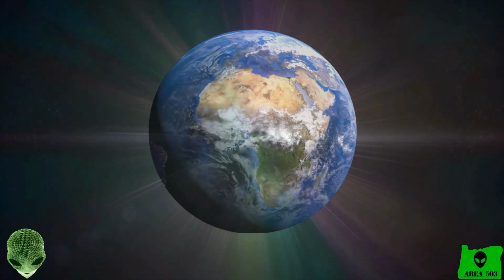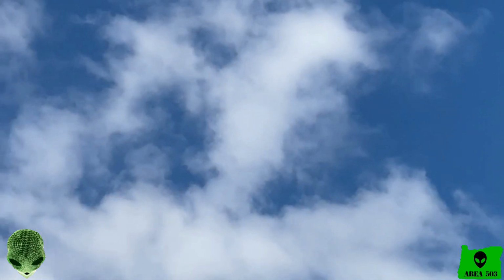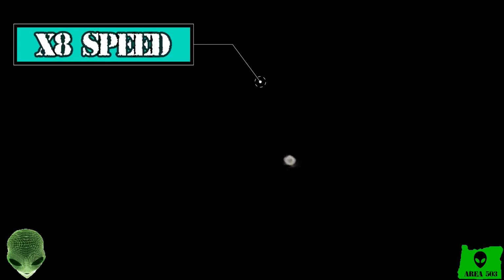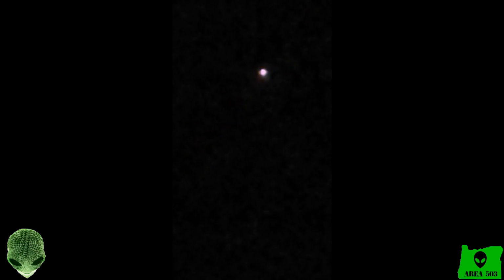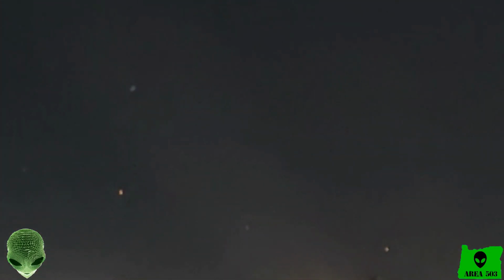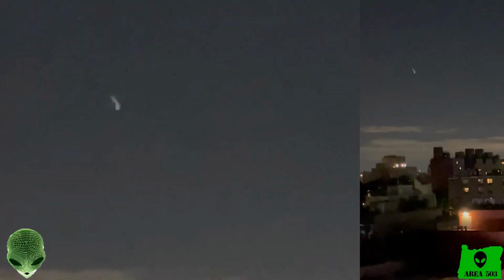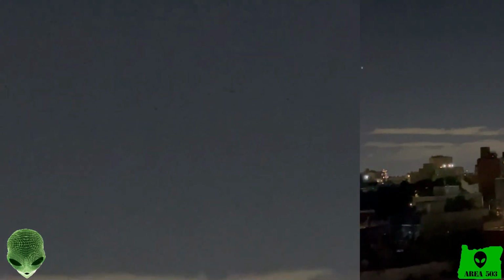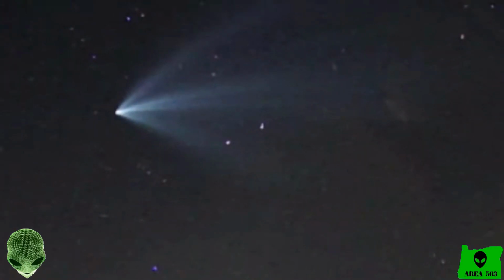#120 UFOS sighted/Look at some completely average UFO sightings 2021 Nothing Extraordinary here!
In this episode we will be talking about UFO sightings from around the
world.

Hello Everybody! Manny here at Area 503!

Every day I look at a few hours of UFO footage looking for the best of the best to bring to my channel. However, sometimes, I can go for days or weeks without seeing anything truly superb. In this episode I will give you an example of some of the footage that I look at every day and REJECT.
Why am I showing you rejected UFO footage? Because I have spent hundreds if not thousands of hours looking at UFO footage, and I want you to understand how much time it takes to find a single usable piece of UFO footage. Take a look at some current ufo sightings 2021.

I sincerely thank you for your support! This channel would not be possible without it.

We are always looking for tips on new unexplained phenomenon and sightings so if you see something send it in!

AREA 503
The Search for Universal Truth

All copyrighted works in this original work are the copyright of the respective holders.
This work is a fair use commentary under section 107 of the Copyright Act of 1976, allowance is made for "fair use" for purposes such as criticism, comment, news reporting, teaching, scholarship, education and research.